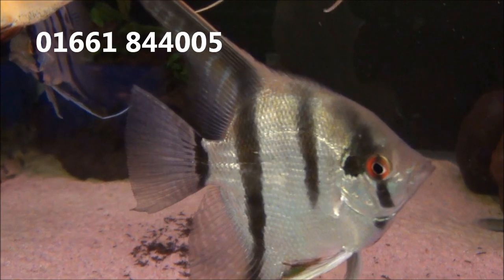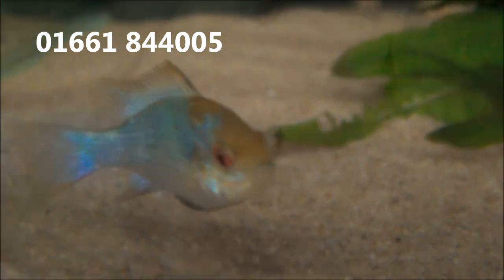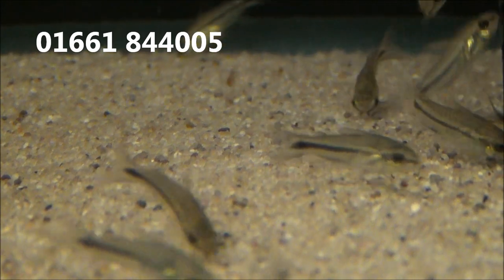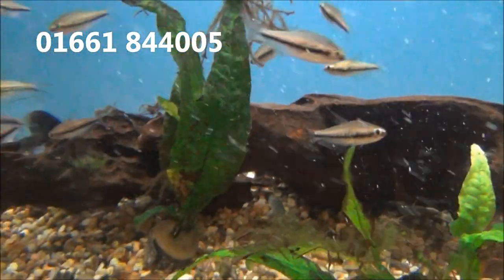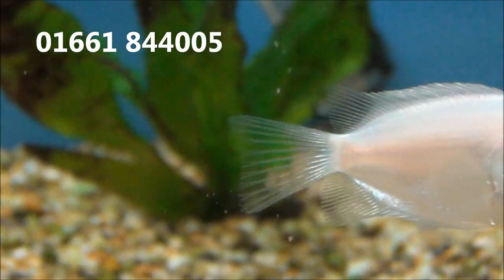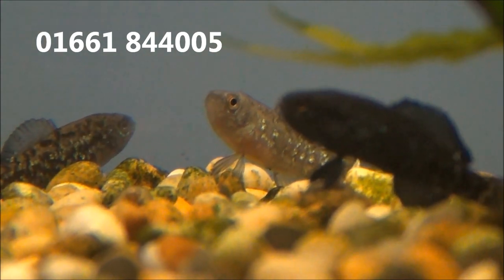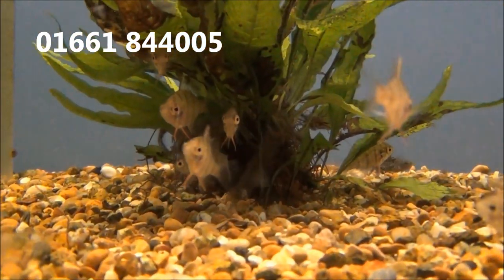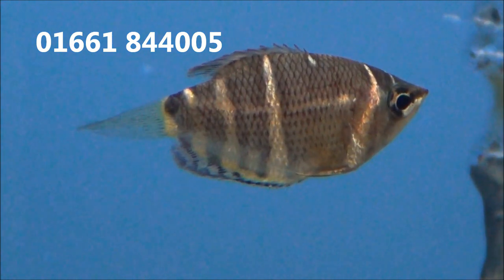TYNE VALLEY AQUATICS - Stock update October 13th 2013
Short video showing some of the fish which arrived in a few days ago from our Czech supplier.
All stock and price questions please phone the shop on 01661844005 as when we are in the shop we can answer the question accurately.
All fish available for UK delivery.